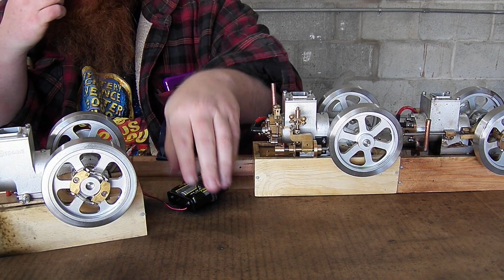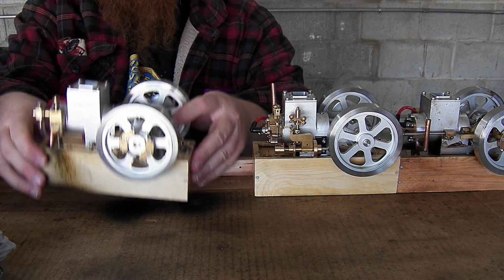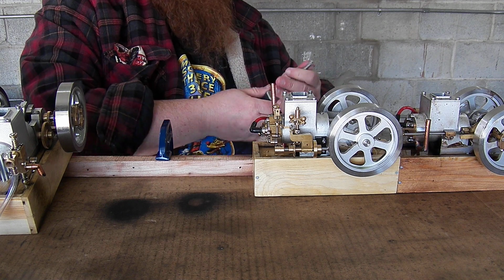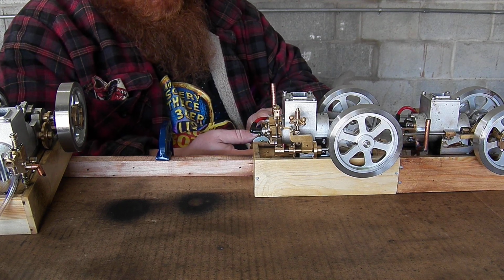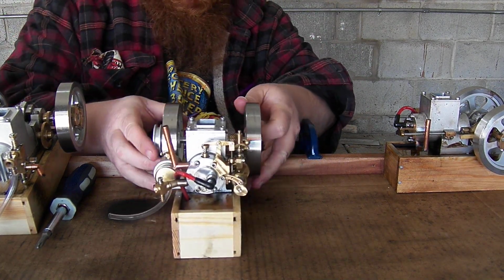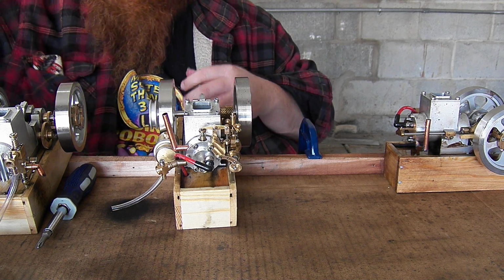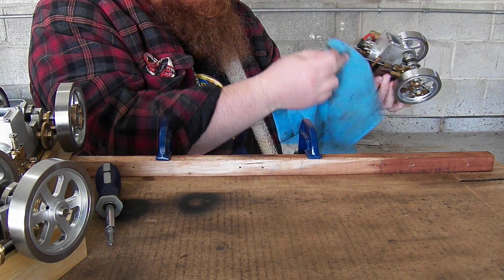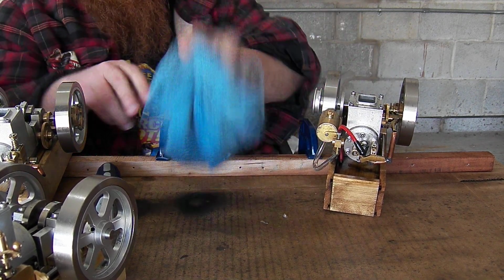ET series end of run notes and maintenance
Quick summary of the run with the ETX, ET1, ET6, and ET7 today while I do after run maintenance.  The ET series engines have all been really nice and easy to run.